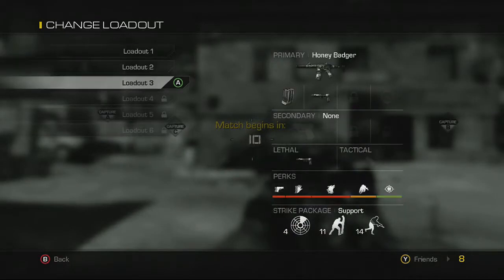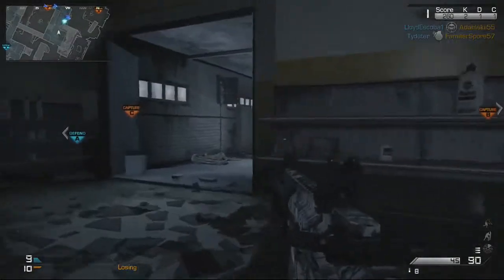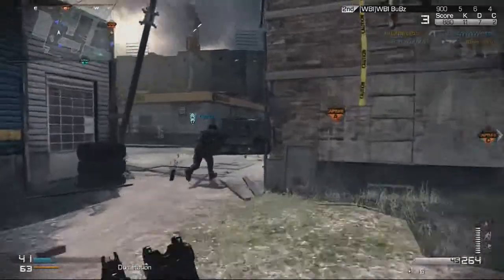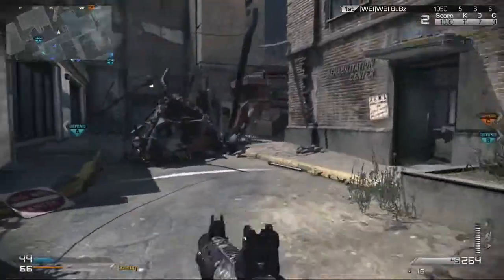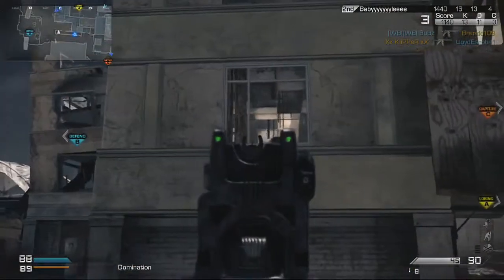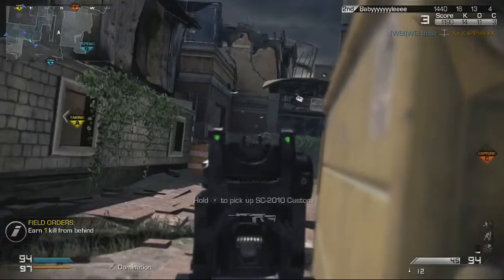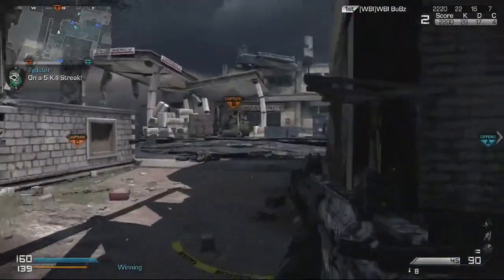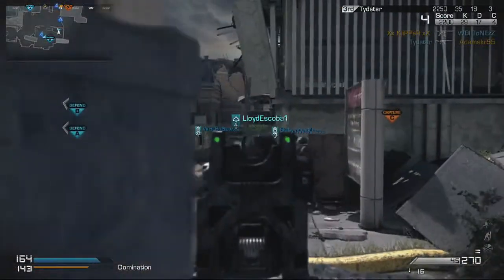CoD Ghosts Multiplayer: A New Game Begins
Hi guys and welcome. This is my first gameplay of the new Call of Duty game, Ghosts. This game play is with commentary from yours truly.